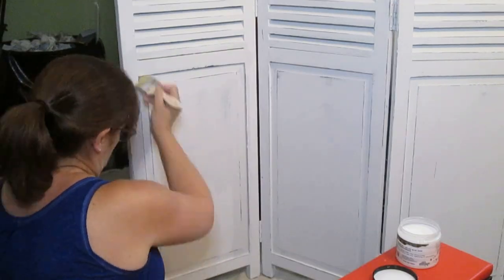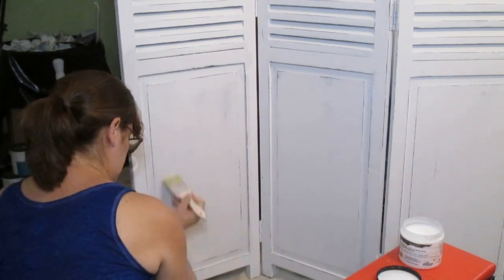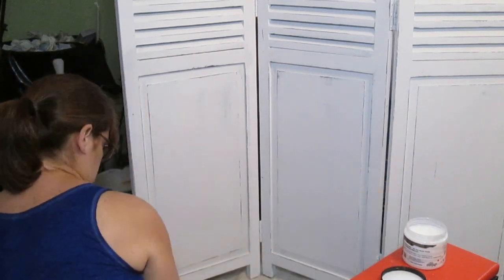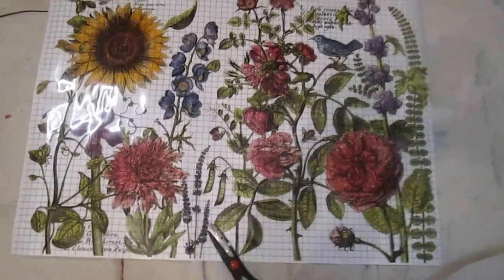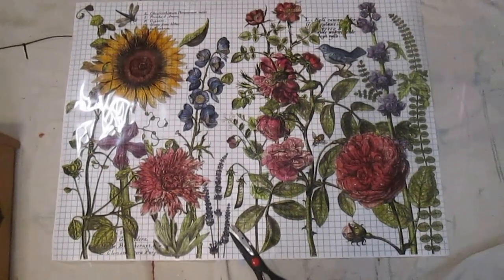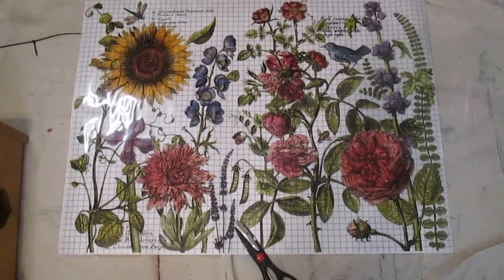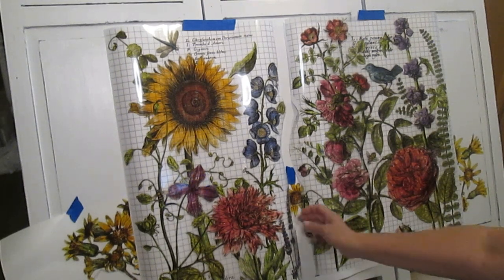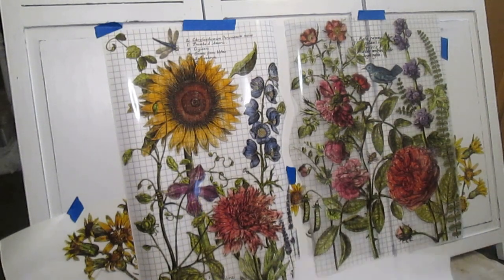Dressing up a room divider with DIY paint and IOD transfers